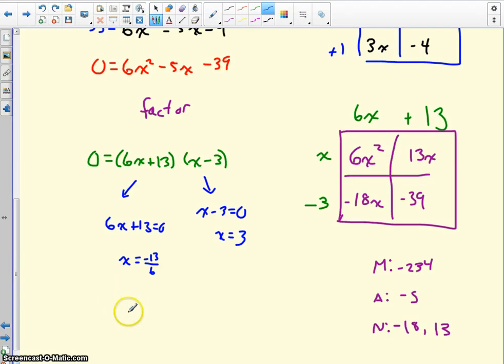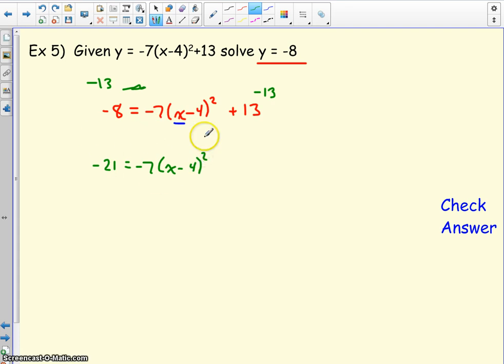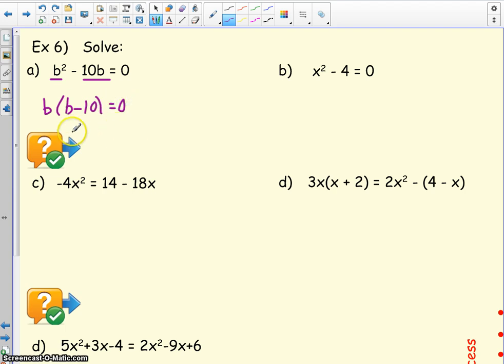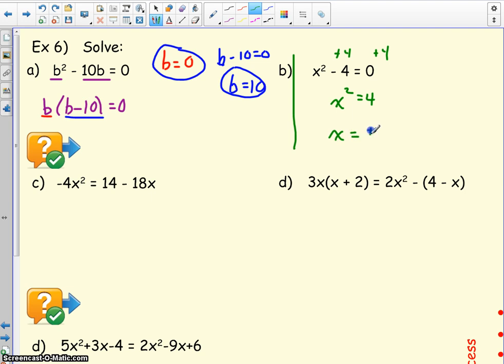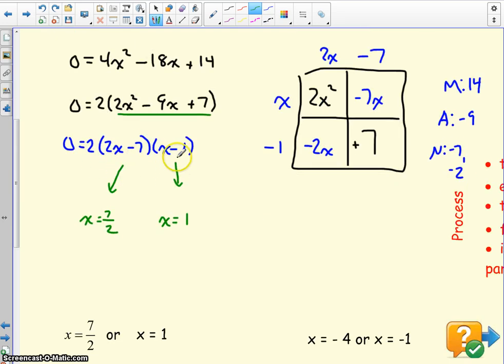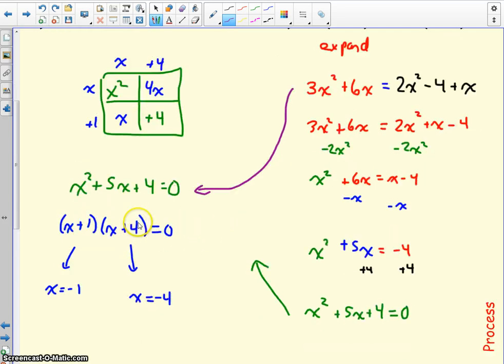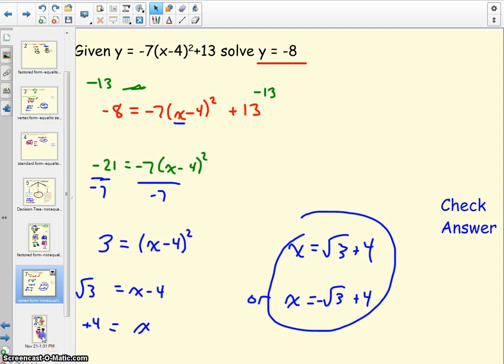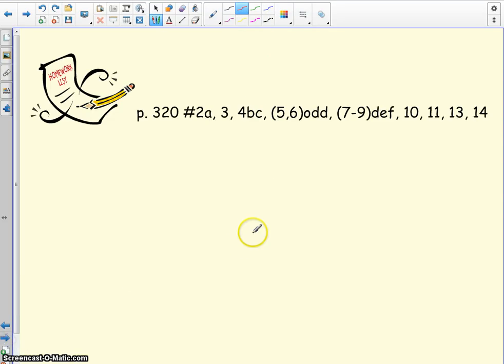2D - Lesson #35 - Solving Quadratic Equations (Part 2)